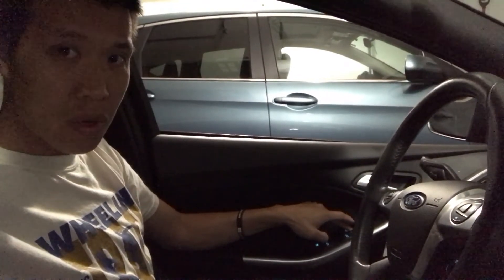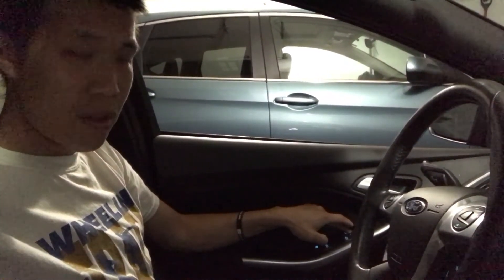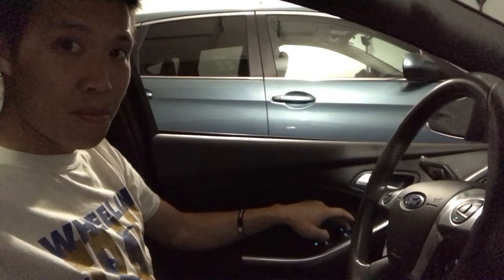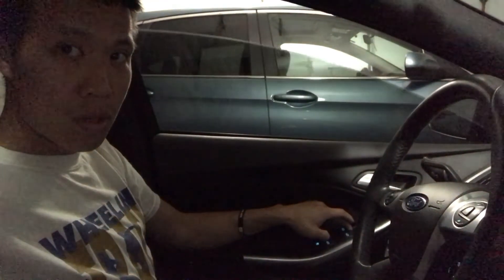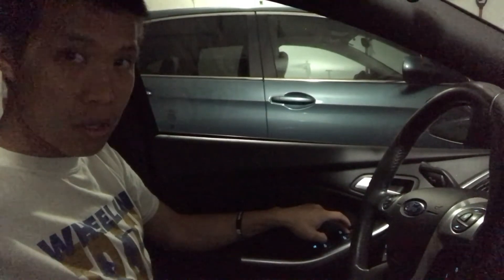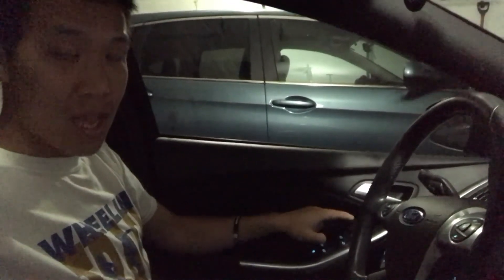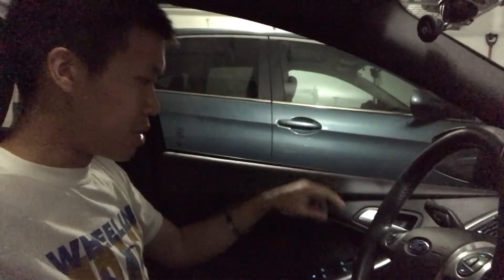How to Fix your Auto Up/Down Windows Ford Focus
I disconnected my battery on my Ford Focus ST and it stopped my auto up/down on my windows. I found a forum post which allowed me to reset the windows and now everything is all good!

Insta360 X3
Camera I use
Lens I use... most of the time
Lens I sometimes use
Action Camera I use